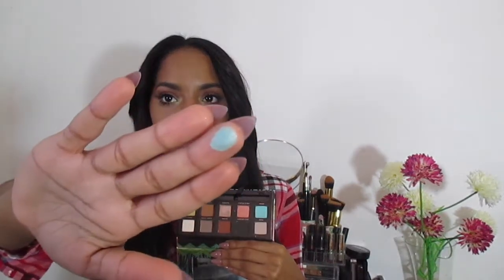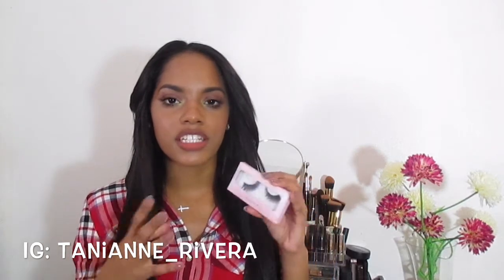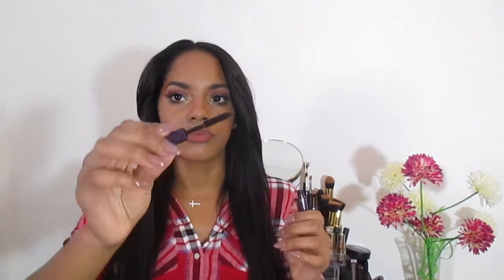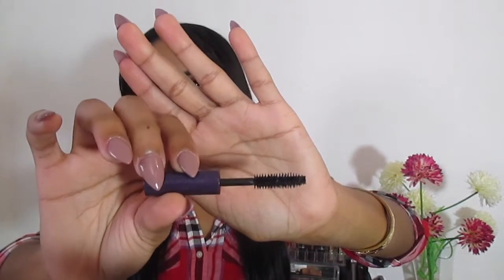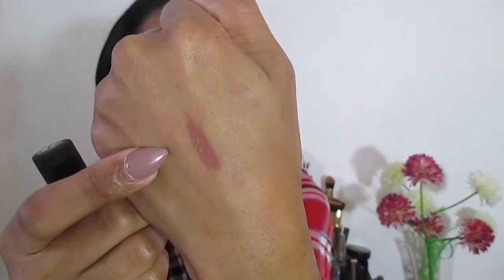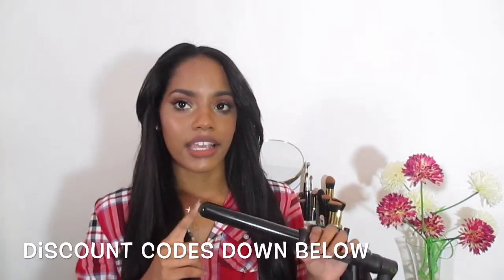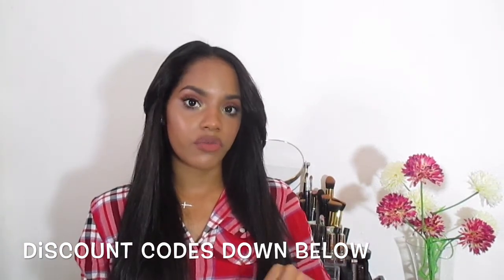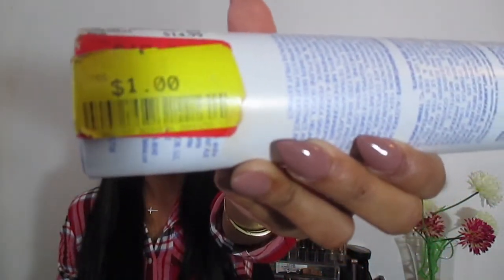February Favorites 2015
Have you seeing my previous video?

Any curling wand for $19.99!!! Regular price is $139-$149, so this is an offer that can't be beat.

M A I L :
Tanianne Rivera
Bz. 146 Bo. Daguao
Naguabo, Puerto Rico 00718

This are you products I've been loving for the month of February. Don't forger to let me know what are your favorites currently. Also let me know of GOOD hair masques AVAILABLE AT THE DRUGSTORE. Hope you enjoy. Love you ♥

- Maya Mia Palette
- House Of Lashes ( Iconic)
- L.A. Girl HD Pro Concealer (Pure Beige)
- Tarte Lights Camera Lashes Mascara
- Tarte Pin Up Girl Blush Palette
- NYX Soft Matte Lip Cream ( Abu Dhabi)
- Macademia Natural Oil Deep Repair Masque
- Nume 25 MM Curling Wand
- Fekkai Sheer Hold Hairspray
- Glam Glow Youthmud Tinglexfoliate Treatment